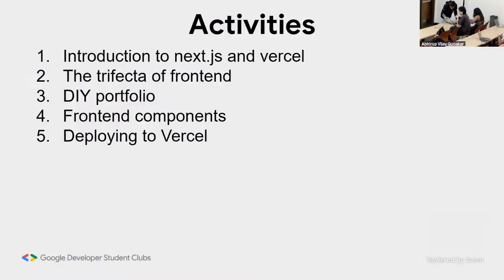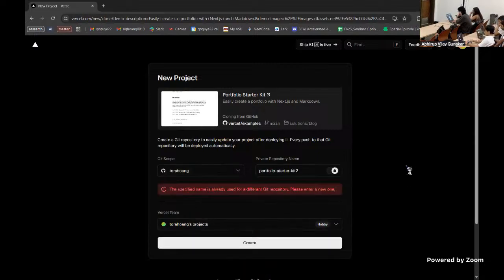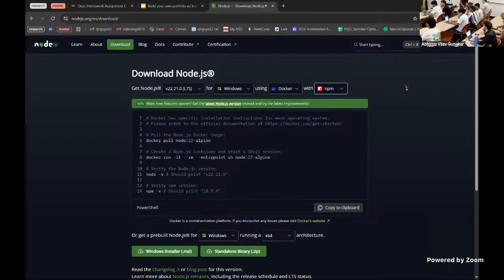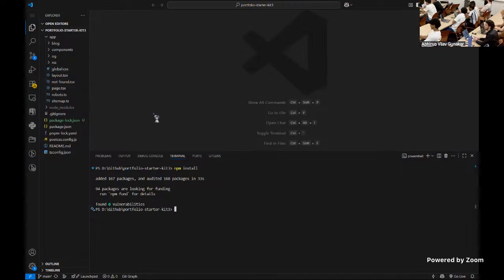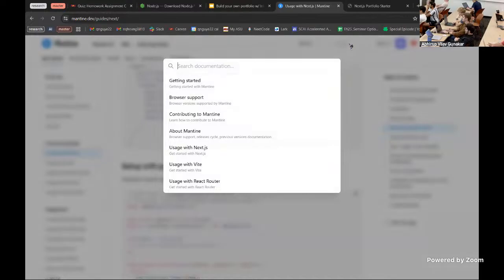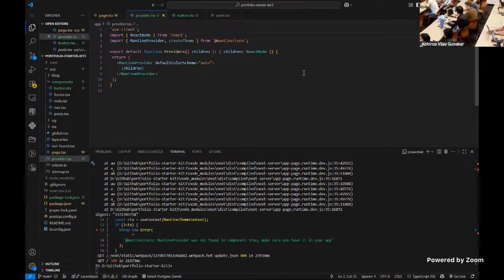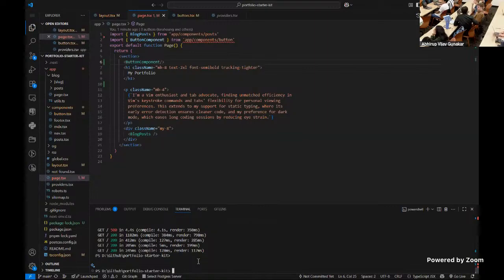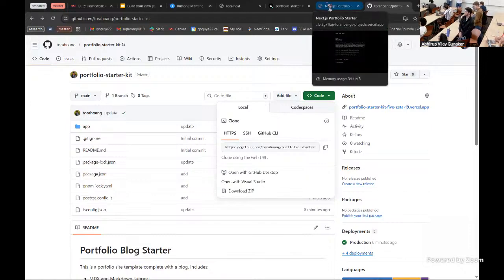Build Your Developer Portfolio w/ Next.js & Vercel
In this hands-on workshop we’ll walk you through creating and deploying a beautiful portfolio site using Next.js and Vercel.